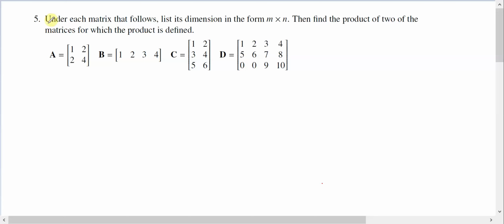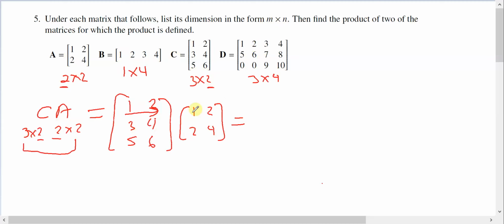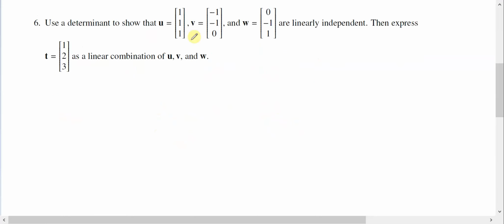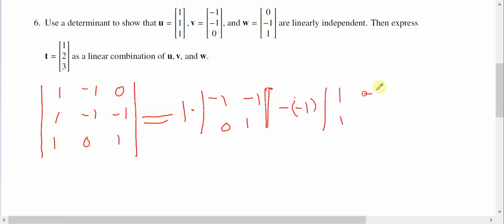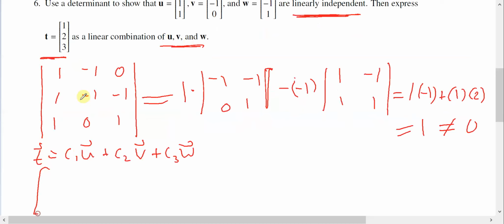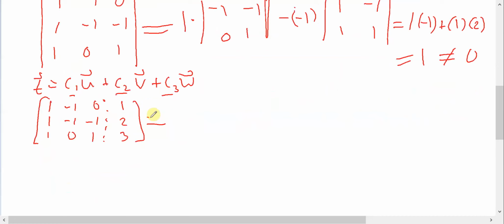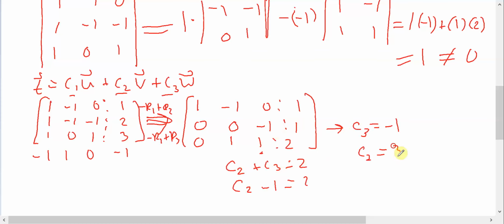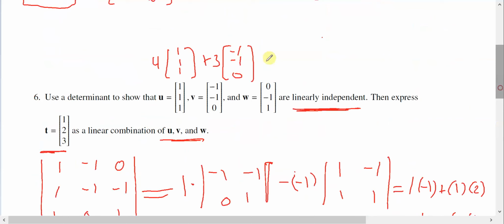Exam 2, Page 3